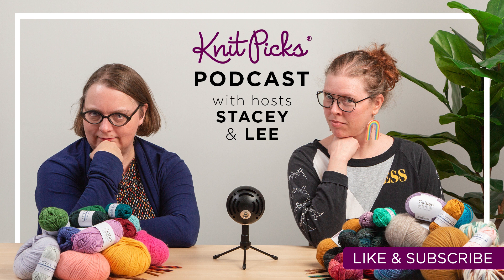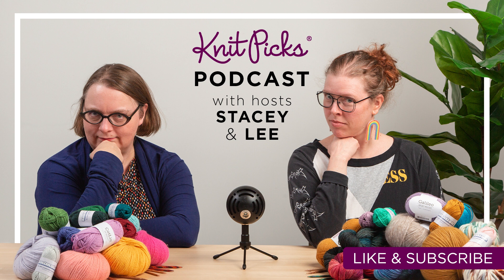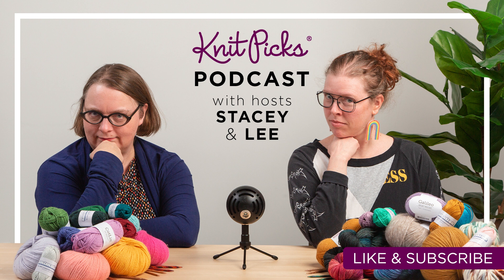Knit Picks Podcast Episode 370: Yarn Thrift Stores with Zeb from Disco Fibers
Every knitter ends up with yarn they don’t plan to use and don’t know what to do with, and that’s the problem Zeb from Disco Fibers is looking to solve! He joins our hosts Lee and Stacey to talk about starting a yarn thrift store in the Portland, OR area that helps get unused yarn out of the back of the closet and into the hands of knitters that will love it.

Plus, Andi joins Stacey to discuss our upcoming KAL, where we’ll all be knitting the Axiom Sweater by Claire Slade! Andi and Stacey chat about their yarn choices and some modifications to the pattern.

Time Stamps
00:03 Welcome to the Knit Picks podcast!
00:18 Lee and Stacey share what they’ve been up to lately.
09:59 We’re announcing our new knit-along: The Axiom Sweater!
14:14 Stacey and Andi share their Axiom yarn choices and modification plans
23:01 Our hosts are joined by Zeb from Disco Fibers to talk about yarn thrift stores!
24:21 Zeb shares why he was inspired to start Disco Fibers
31:54 Stacey asks Zeb about using WhatNot
36:50 Zeb shares his plans for the future of Disco Fibers
41:11 Lee asks about the Disco Fibers intake process
50:39 Lee and Zeb discuss additional craft thrift stores outside of the Portland, OR area